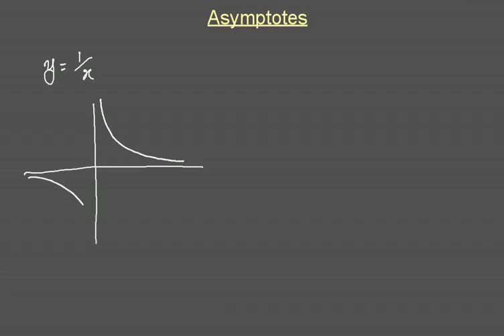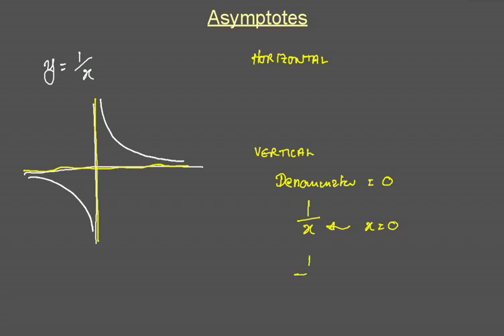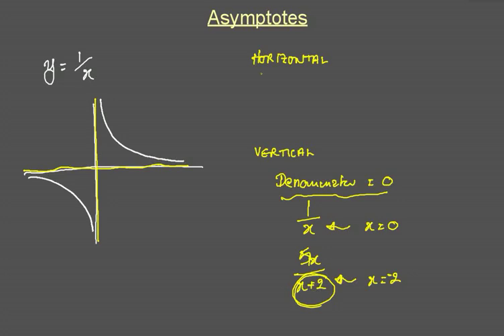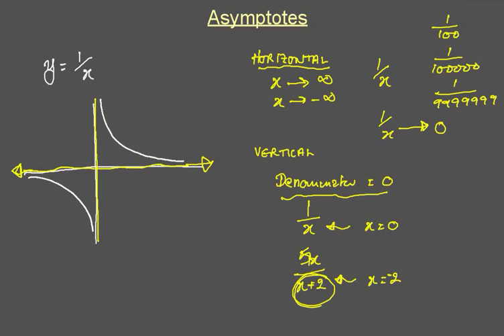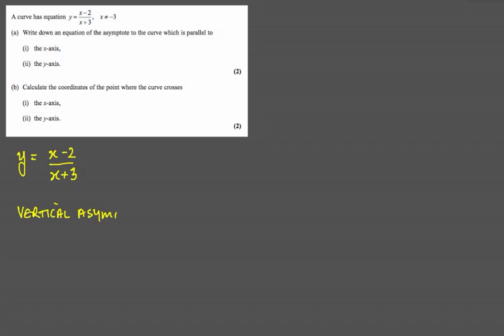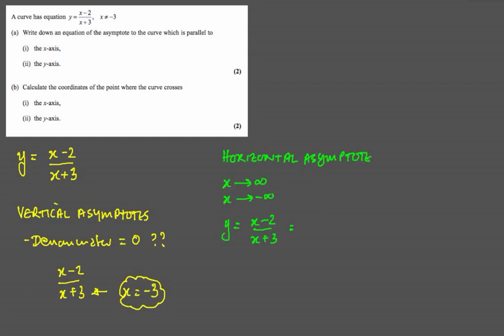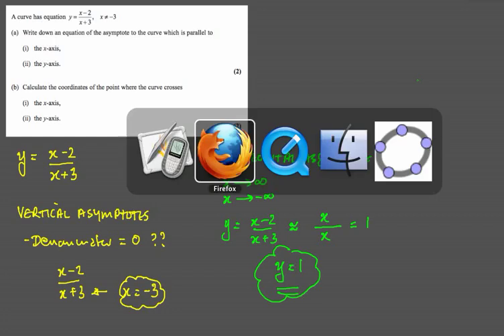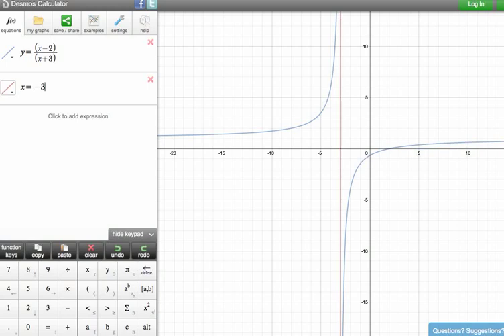Asymptotes - tutorial and problem 1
The what and why of vertical and horizontal asymptotes